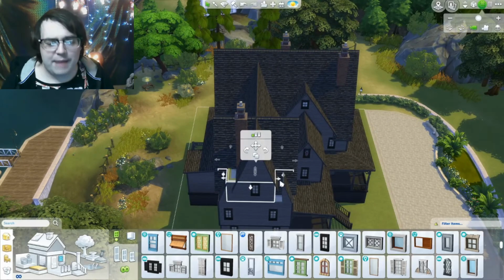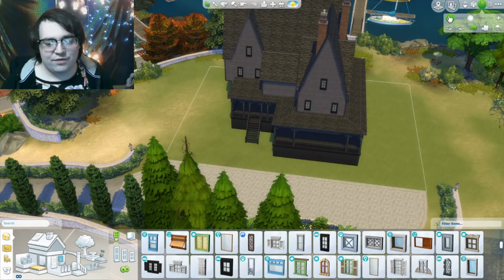Spellman Mortuary || Speed Build || The Sims 4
The Spellman Mortuary from Netflix's The Chilling Adventures of Sabrina.

The Sims 4 is rated T for Teens, meaning ages 13 and up. This content is not intended for anyone under the age of 13.